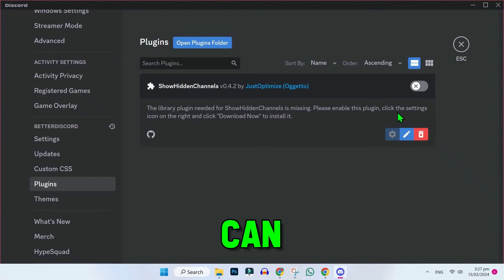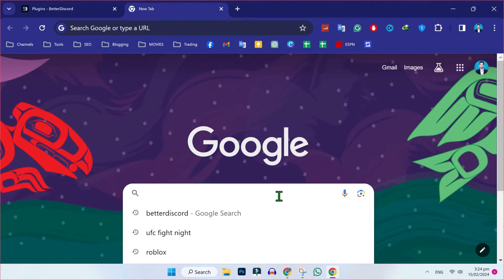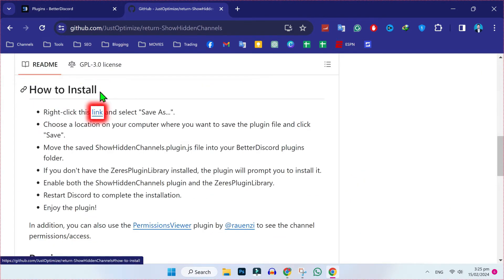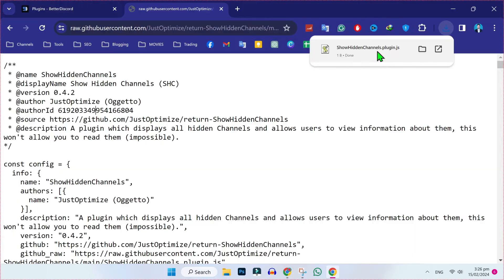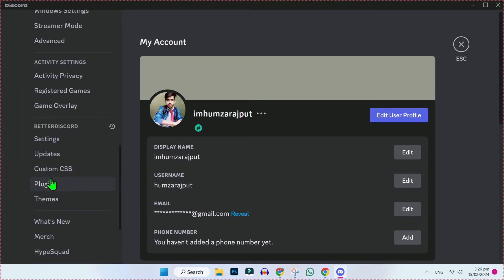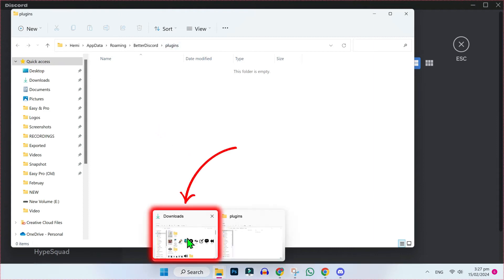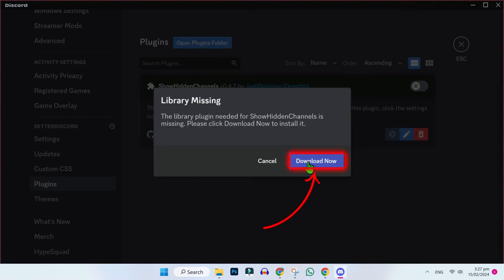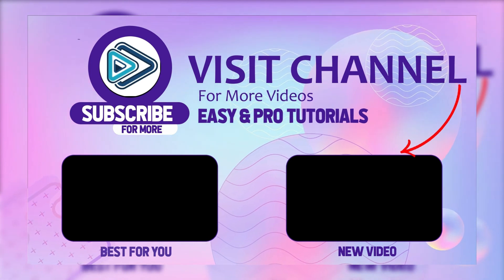How to Show Hidden Channels on Discord Using BetterDiscord 2025 (New Method)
In this Tutorial you'll learn How to Show Hidden Channels on Discord Using BetterDiscord in 2025. Which will help you to How to Show Hidden Channels on Discord Using BetterDiscord

Curious about how to reveal hidden channels on Discord? Look no further! In this tutorial, we'll walk you through the steps to uncover hidden channels using BetterDiscord, a popular third-party extension that enhances your Discord experience with additional features and customization options.

Join us as we explore the process of installing BetterDiscord and accessing its functionality to reveal hidden channels within your Discord servers. From navigating the user interface to locating and revealing hidden channels, we'll cover everything you need to know to gain access to restricted content.

By the end of this video, you'll have the knowledge and tools to effectively manage your Discord experience and ensure that you never miss out on important discussions or updates within your servers.

Don't let hidden channels go unnoticed - watch this tutorial and learn how to show hidden channels on Discord using BetterDiscord today!

By The End Of This Tutorial, You'll Have a Fully Known By How to Show Hidden Channels on Discord Using BetterDiscord

➤📋 CHANNEL ABOUT:

This Channel Covers the following Topics:

○ Roblox Tutorials
○ YouTube Tips
○ Adsense Tutorials
○ PC Softwares